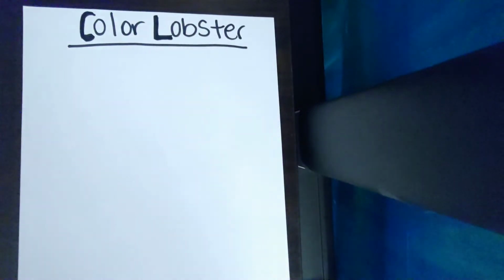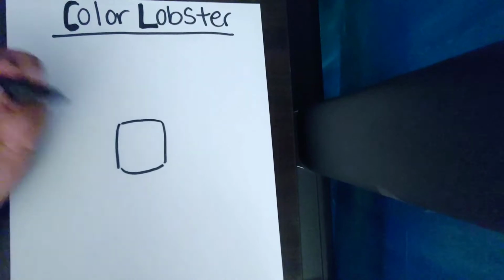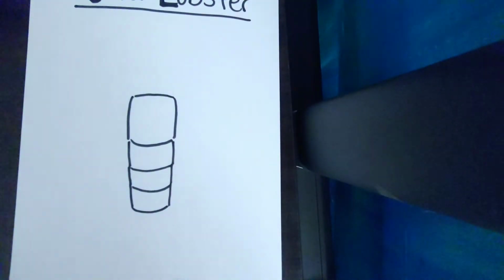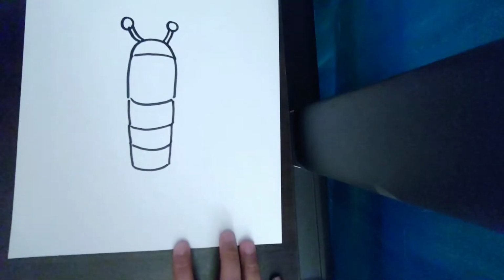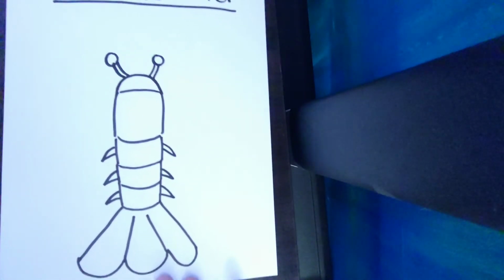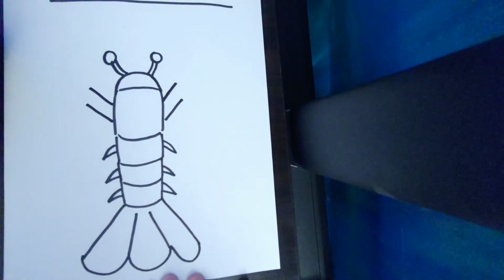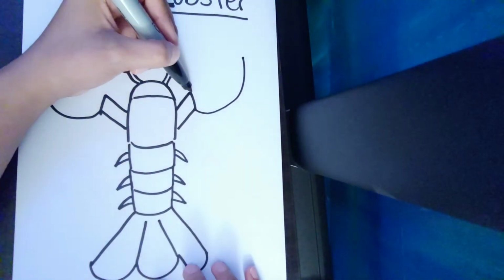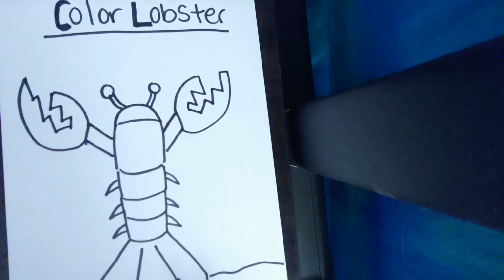Lobster drawing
Today we are going to draw a lobster step by step.